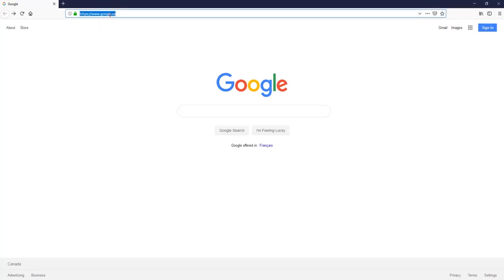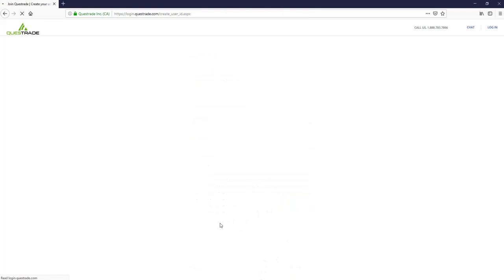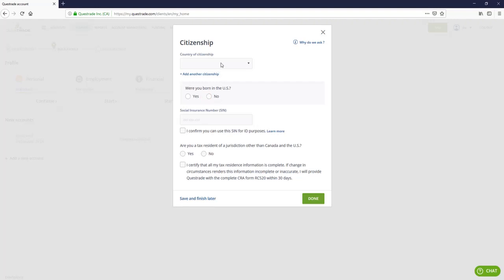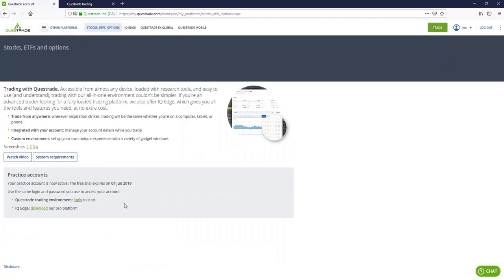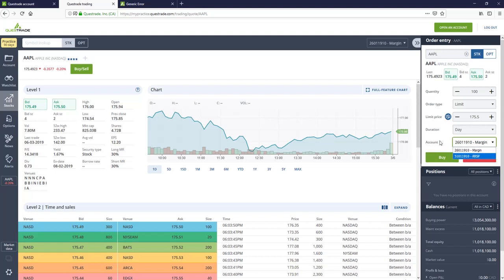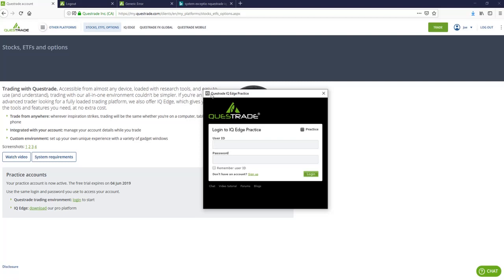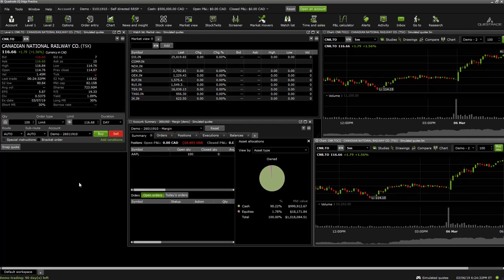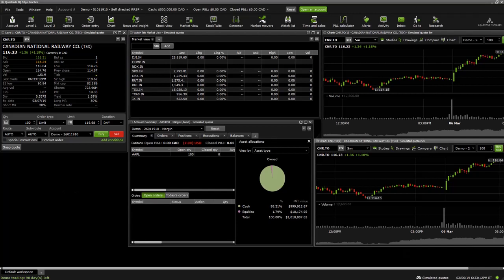Opening A Questrade Account And Using The Platform In 2020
Dan covers all the details on setting up an investment account with the popular discount brokerage Questrade. Learn how to open an account with Questrade and use Questrade's online platform in 2020.

Use our exclusive promotion code for $50 in free trades today:

RX4RBZMB